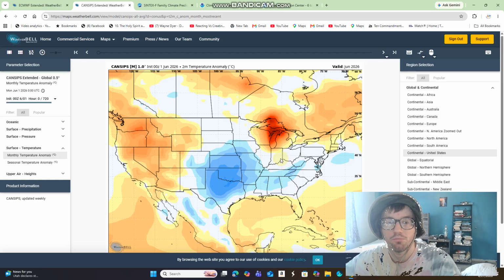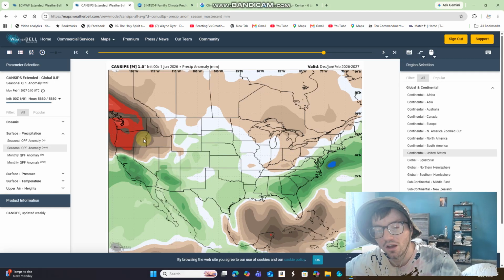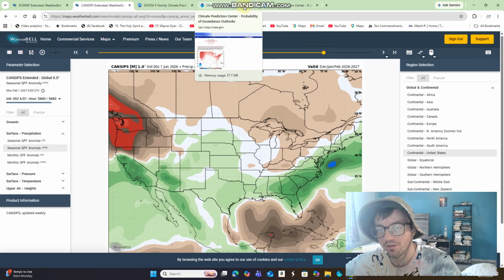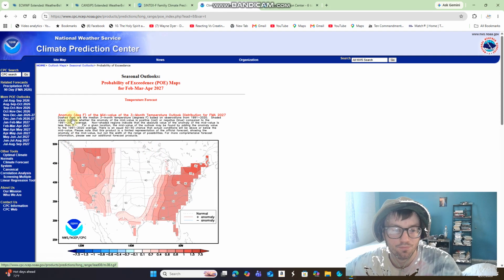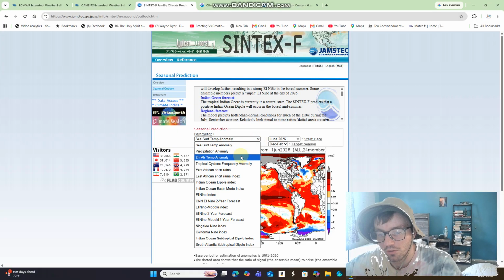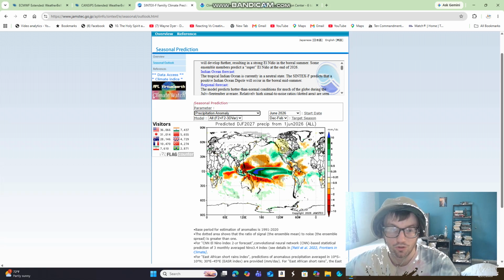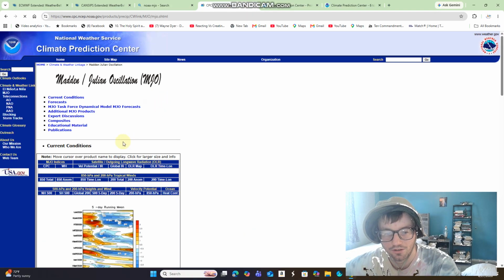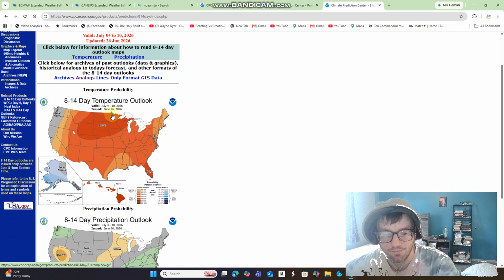Very Strong Cold and Snowy Winter Ahead?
It's really looking likely and I will give you factual evidence as to why!